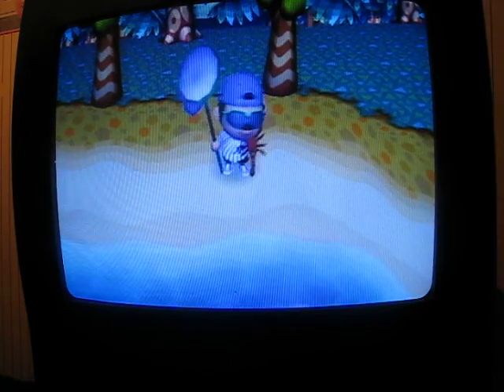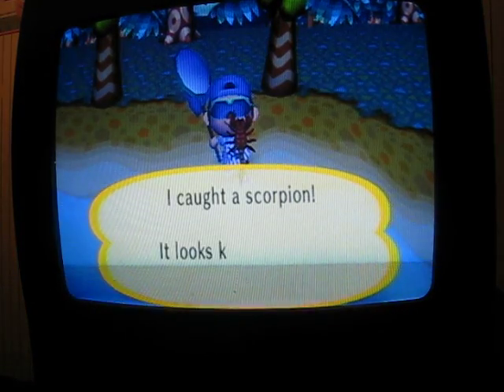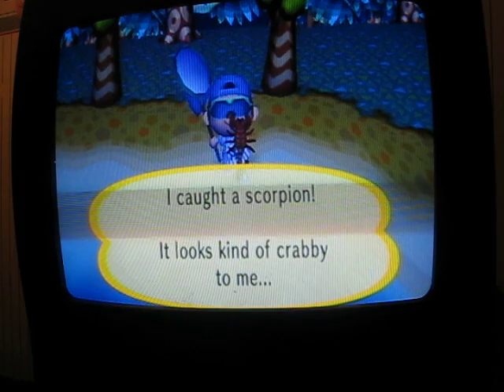Animal Crossing City Folk - Scorpion Catching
Just like in my tarantula video, but i made this since you cant see the tarantula at all in the other video and i saw a scorpion so i was like why not?